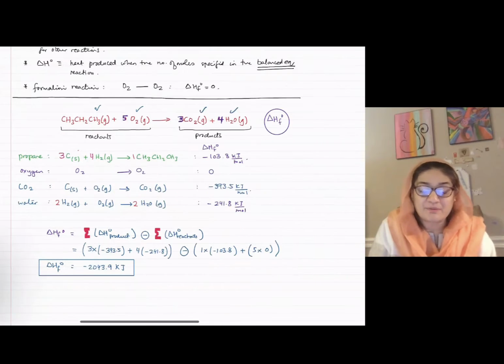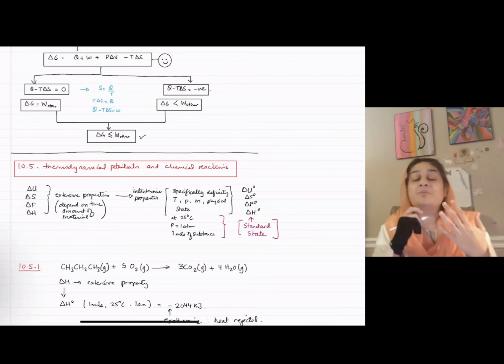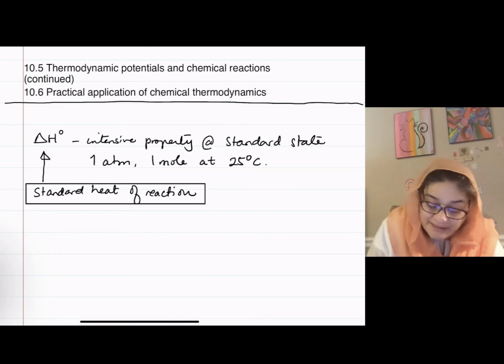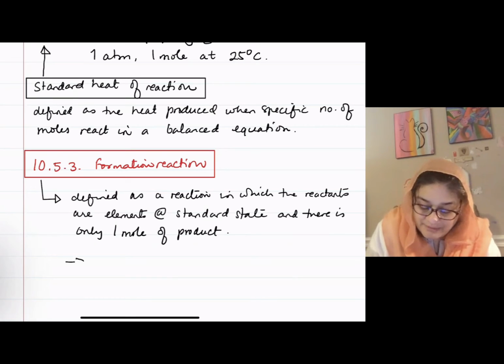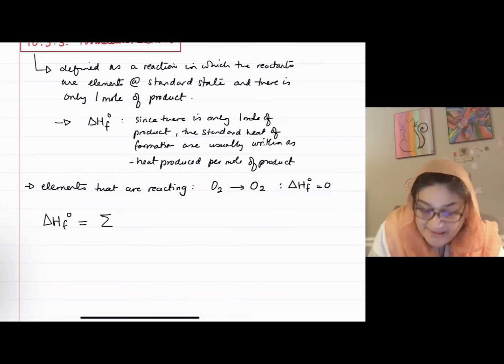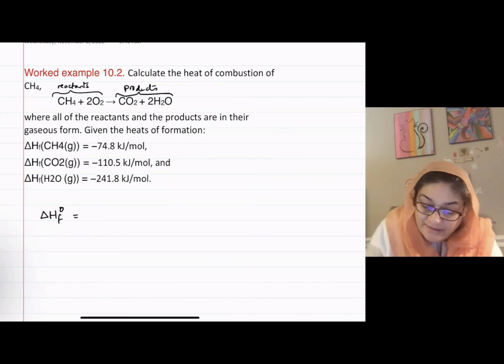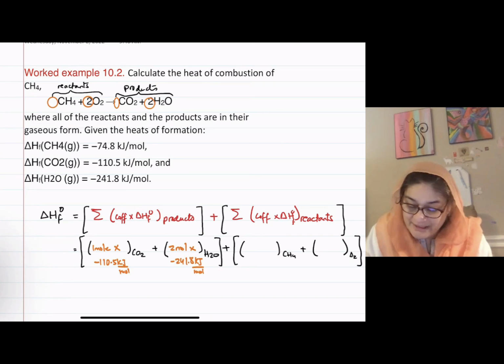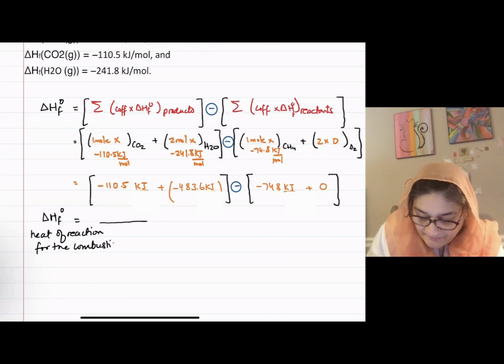404 Thermo stats. Chap10.D3.1 Formation reaction